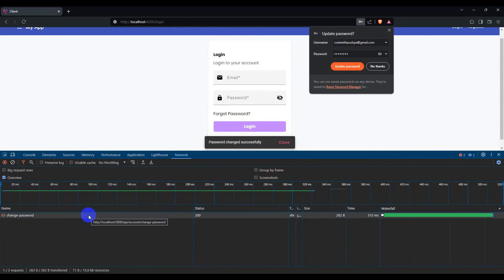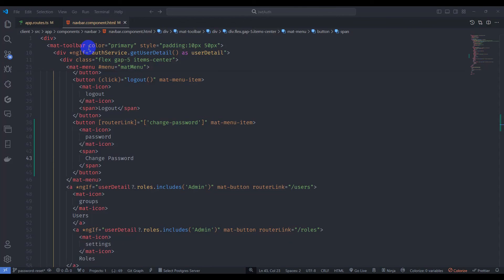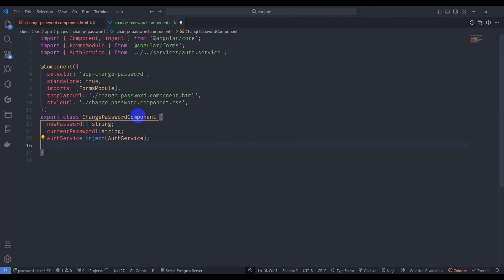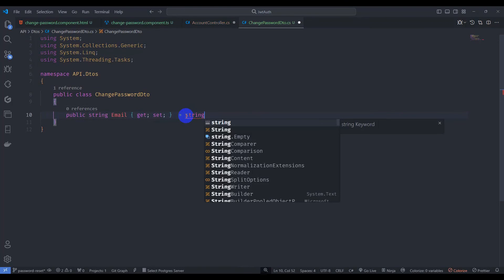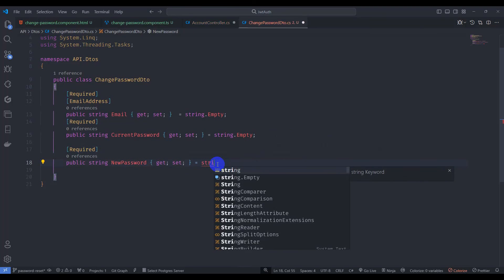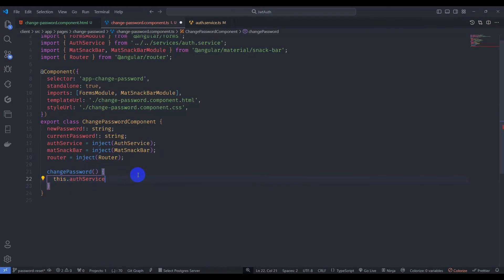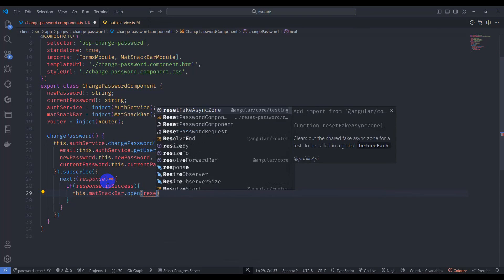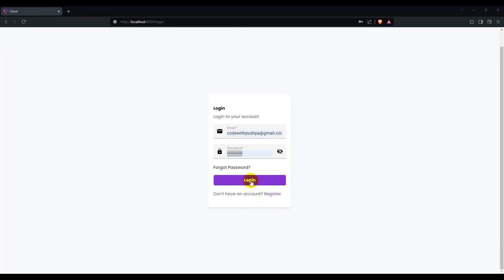Change Password in Angular & ASP.NET Core Web API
Welcome back to our ongoing series on JWT Authentication with Angular 18 and .NET 8! In this episode, we dive into the crucial aspect of changing passwords securely. As security remains paramount in web applications, ensuring a robust password change mechanism is essential.

In Part 14, we explore the intricate process of enabling users to change their passwords seamlessly within our Angular application while integrating with the .NET backend. From frontend UX considerations to backend validation and encryption, every step is meticulously covered to guarantee a smooth and secure password change experience for our users.

Join us as we navigate through Angular 18's latest features and harness the power of .NET 8 to implement JWT Authentication flawlessly. Whether you're a seasoned developer looking to enhance your authentication workflow or a newcomer eager to learn the ropes, this episode promises valuable insights and practical knowledge.

Don't miss out on this installment of our series as we continue to fortify our application's security posture while delivering a seamless user experience.